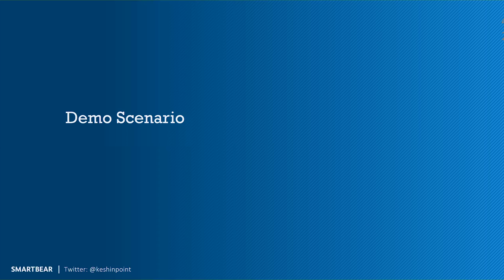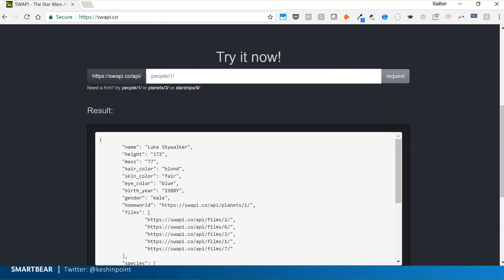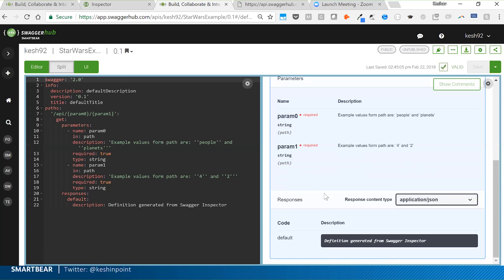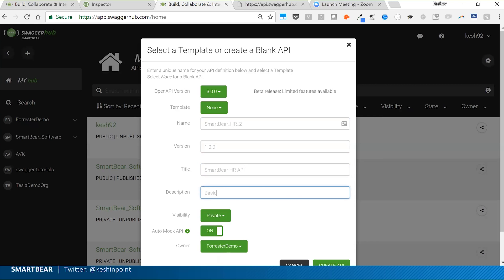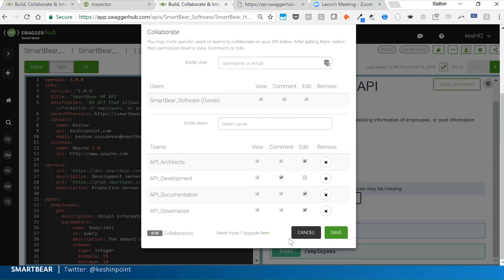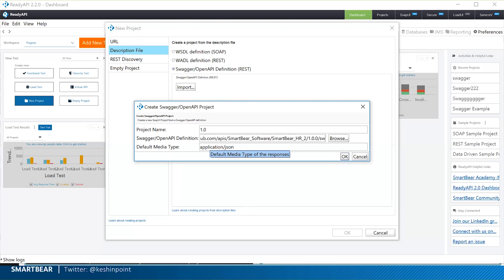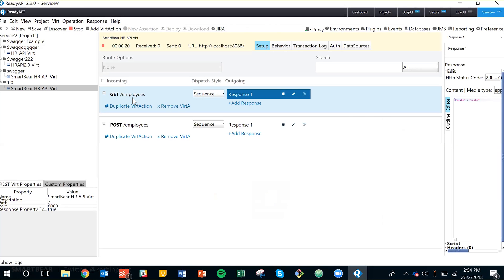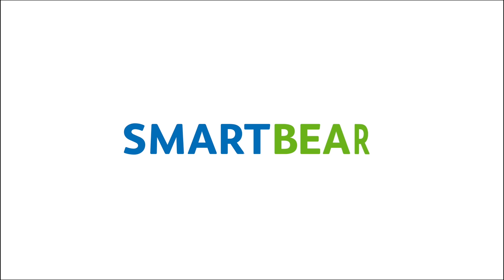How to Streamline Your API Lifecycle with OAS & Swagger | Tutorial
Learn how to streamline your API Lifecycle with OAS (OpenAPI Specification) and Swagger in this video tutorial. Use Swagger for free today

What is the OpenAPI Specification?
At the heart of the above tools is the OpenAPI Specification (formerly called the Swagger Specification). The specification creates the RESTful contract for your API, detailing all of its resources and operations in a human and machine readable format for easy development, discovery, and integration.